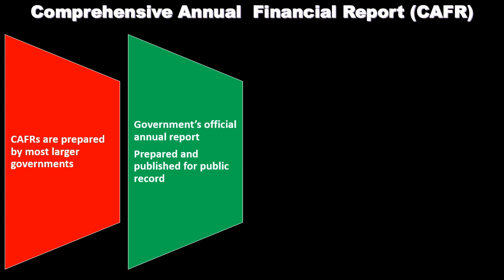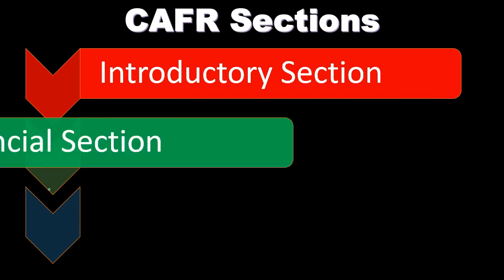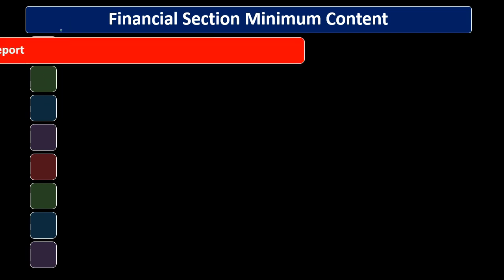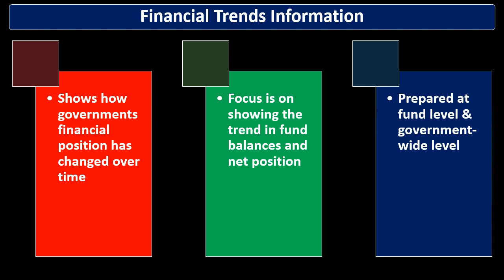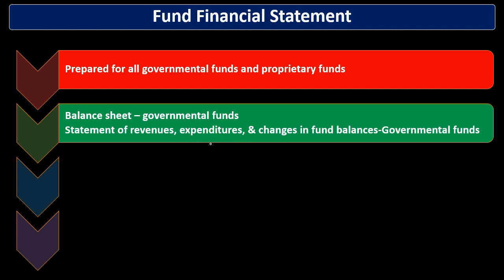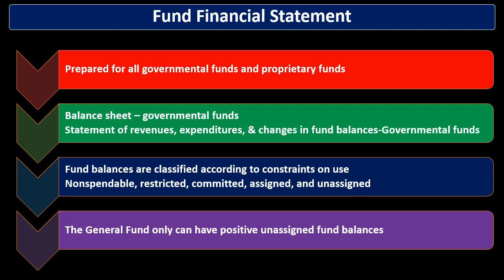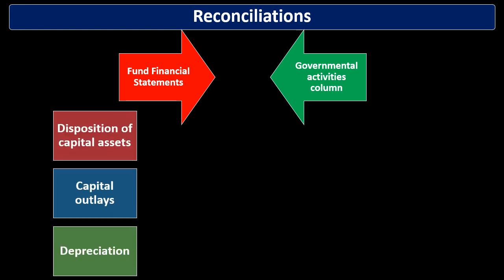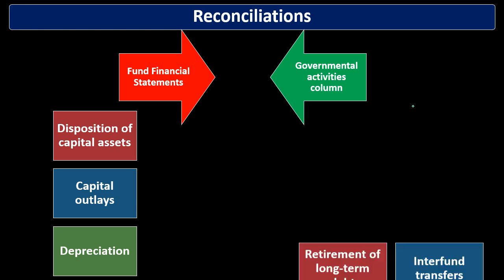Comprehensive Annual Financial Report (CAFR)